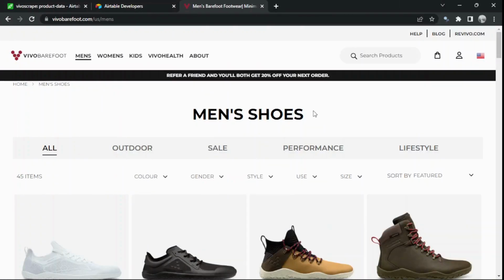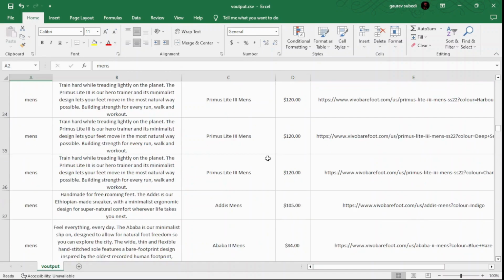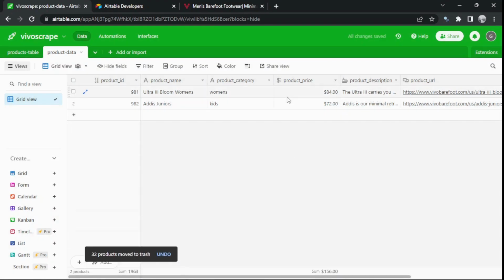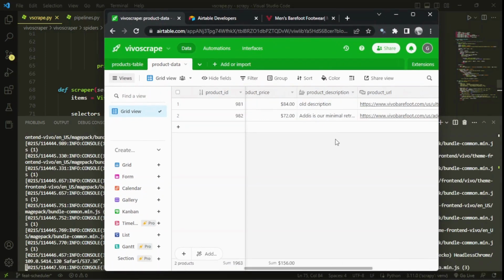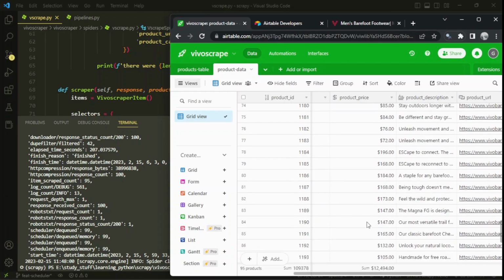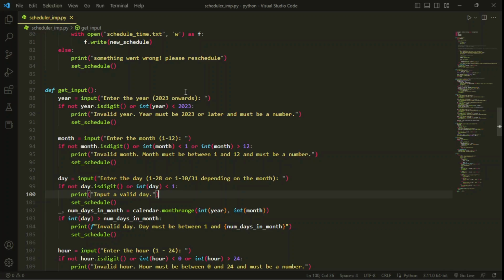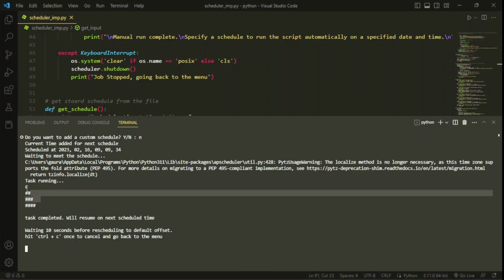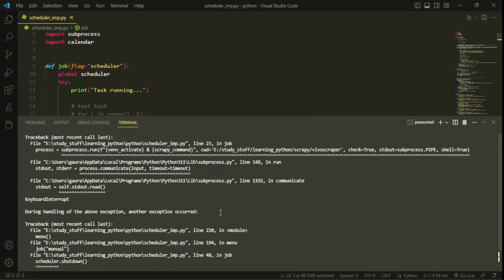Scrapy, Airtable and Scheduler in python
This is a demonstration video of scraping a website and storing the contents into a database (airtable) and creating a scheduler to schedule the scraping task.